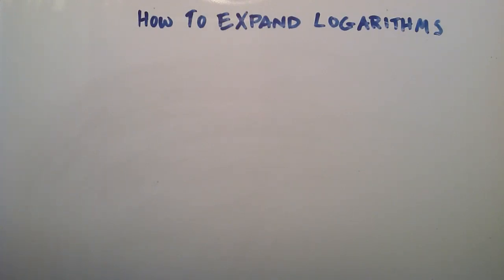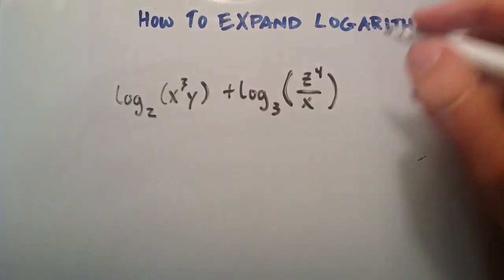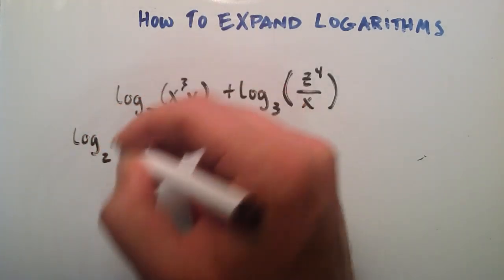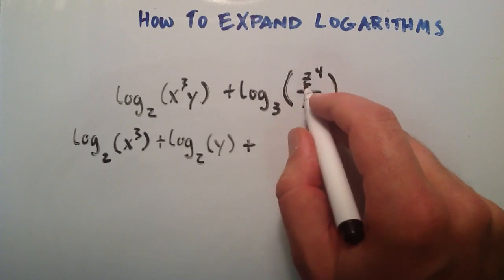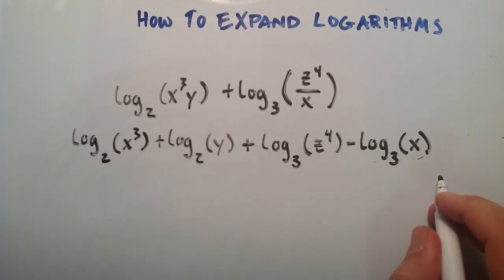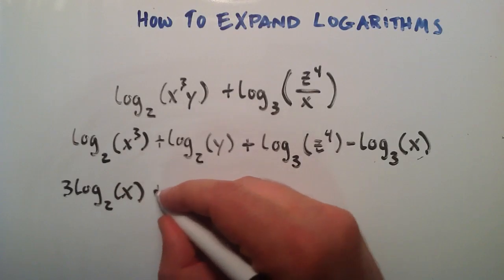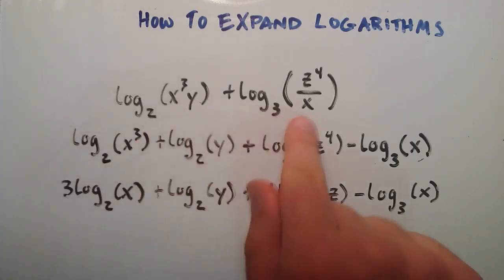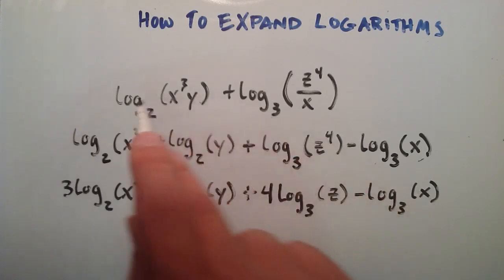How to Expand Logarithms : Logarithms , Lesson 11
This tutorial provides another example on how to expand logarithms.